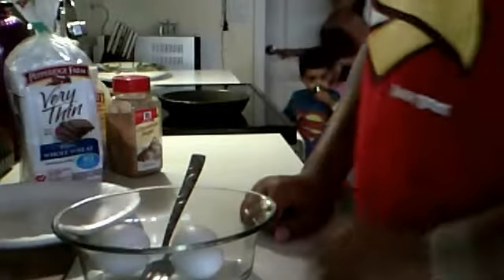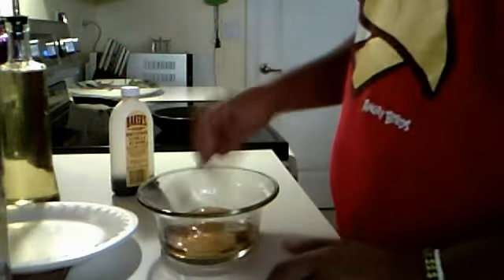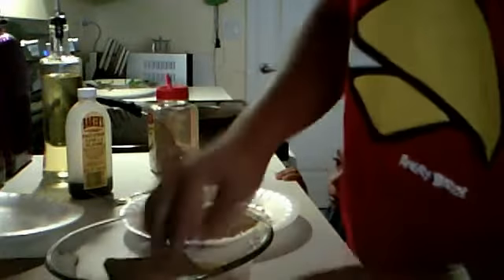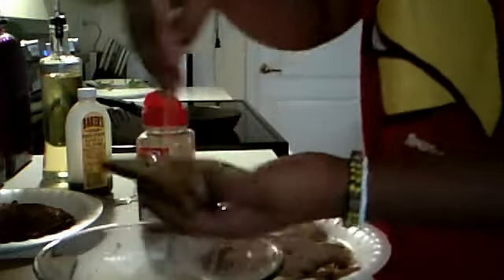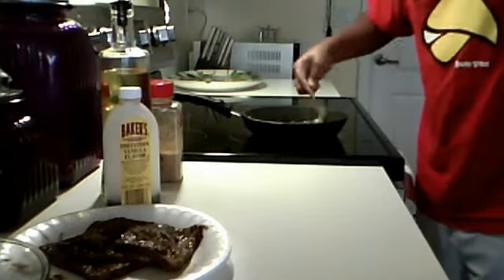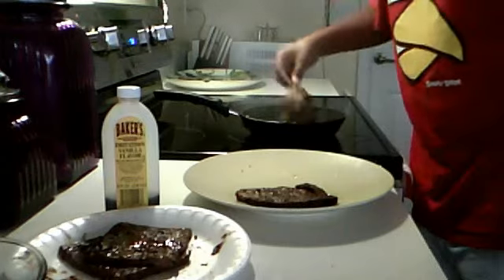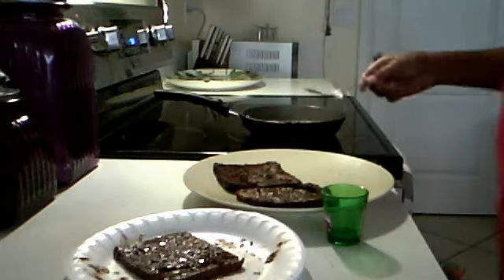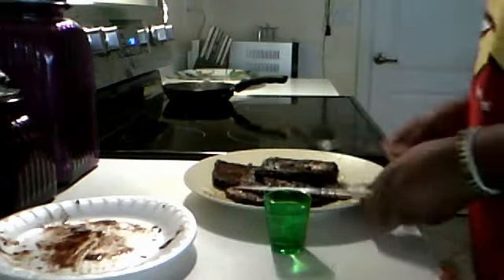juliosstyle of french toast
SuperShana01's Webcam Video from April 29, 2012 02:07 PM